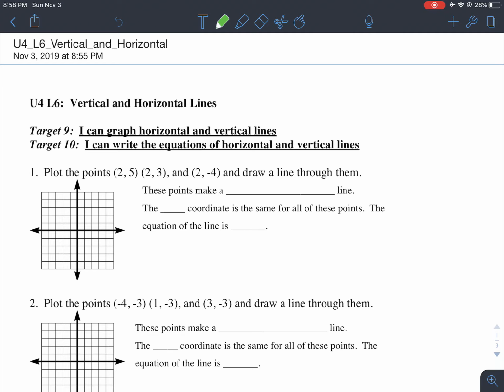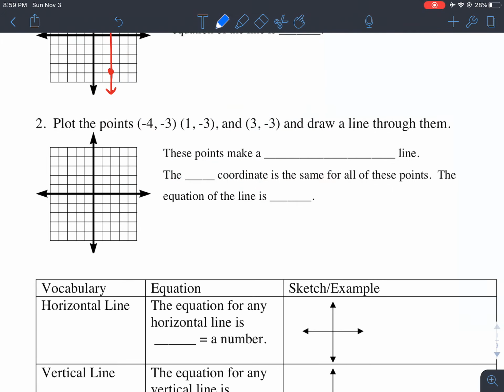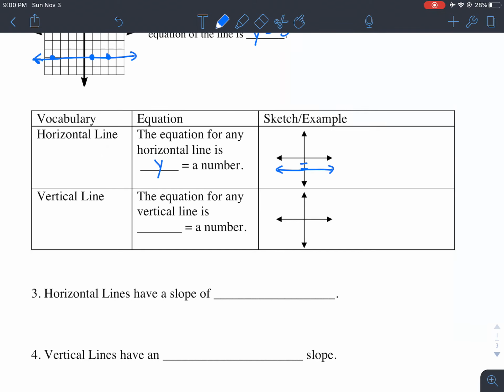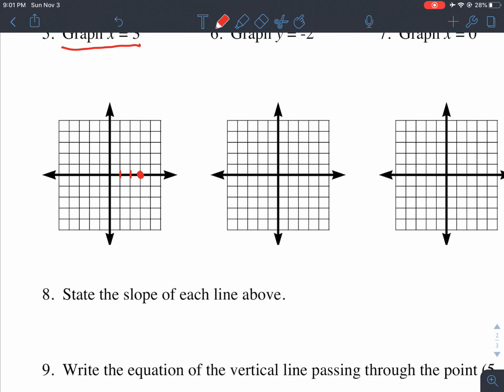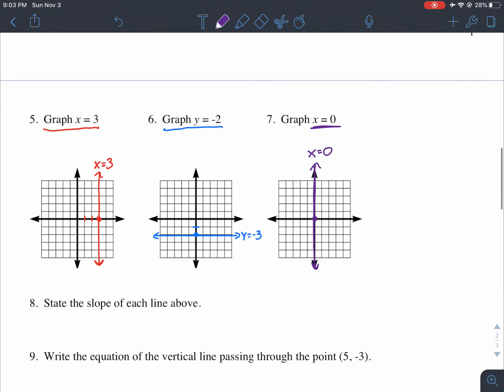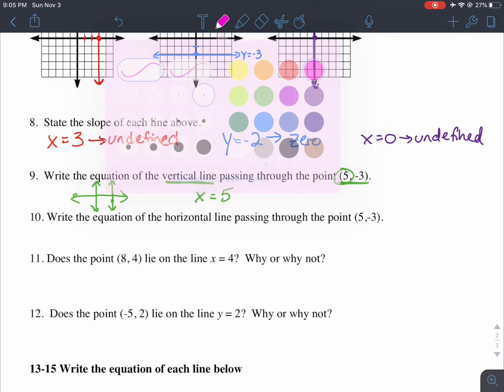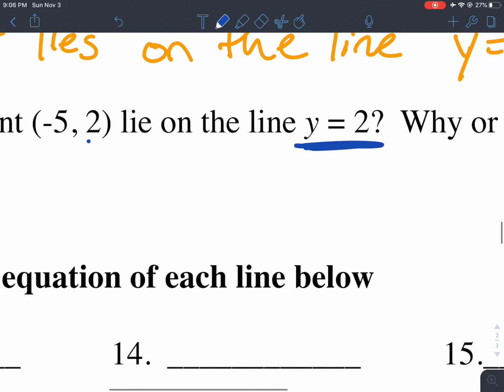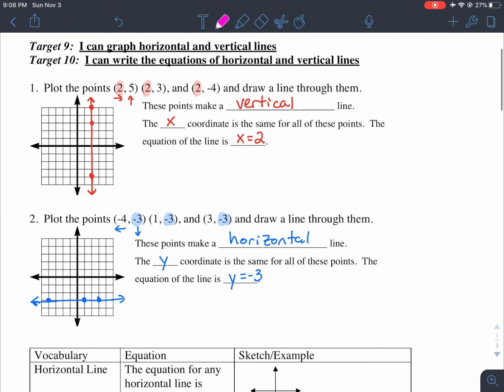U4 L7 - Vertical and Horizontal Lines